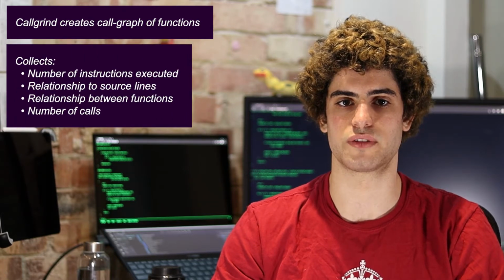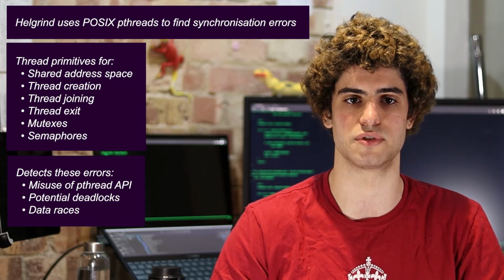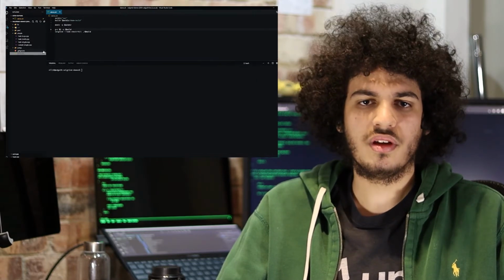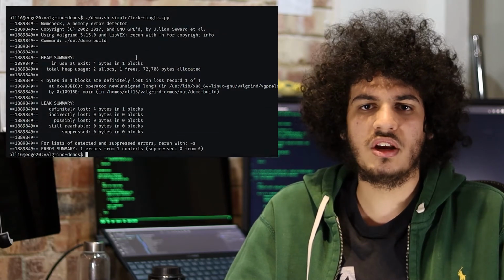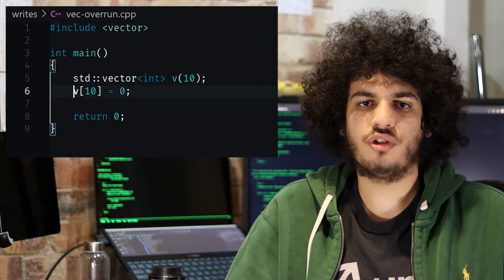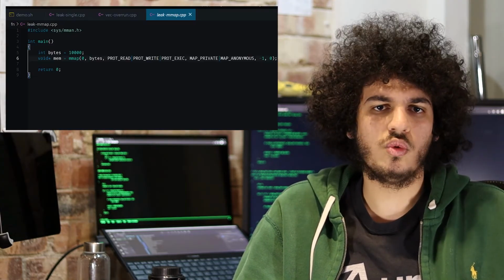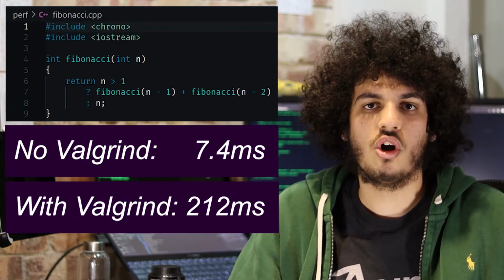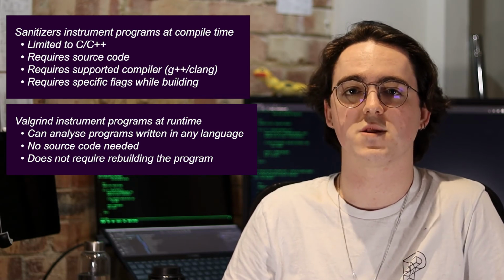An intro to Valgrind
Valgrind is an instrumentation framework for building dynamic analysis tools. There are Valgrind tools that can automatically detect many memory management and threading bugs, and profile your programs in detail. You can also use Valgrind to build new tools.